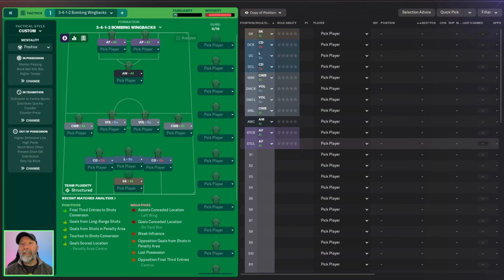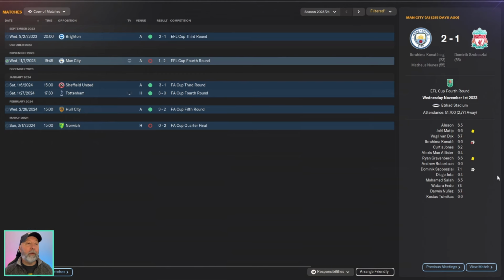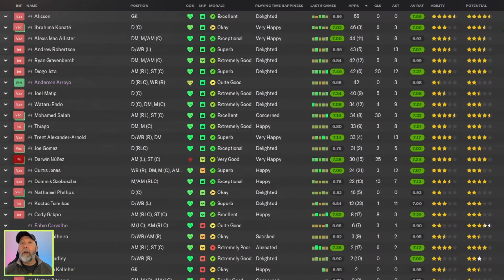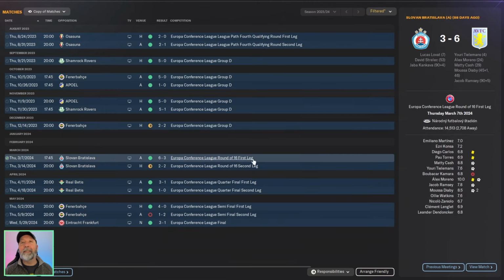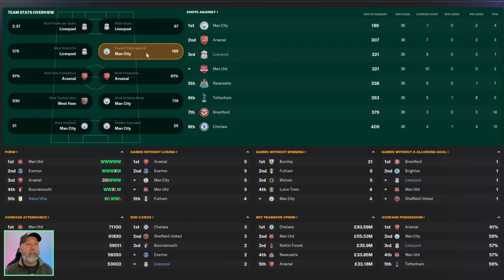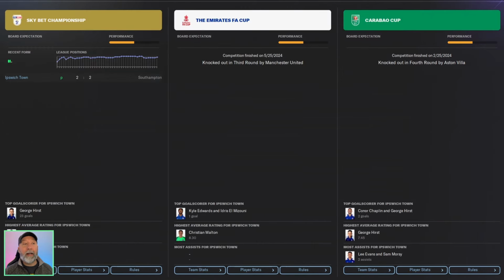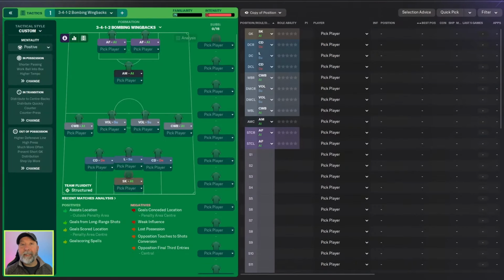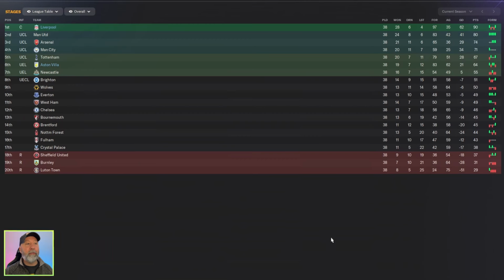Testing the Best FM24 Tactics - 3-4-1-2 BOMBING WINGBACKS | Football Manager 2024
Bombing up the pitch.

Tactic: 3-4-1-2 Bombing Wingbacks
Creator: RPJ Football

Contents
00:00 Intro
01:20 Premier League Table
01:39 Liverpool
02:54 Aston Villa
03:52 Data Hub
04:05 Premier League Stats
04:36 Championship Table
05:03 Ipswich Town
05:49 Championship Stats
06:12 Tactic
07:03 Recap